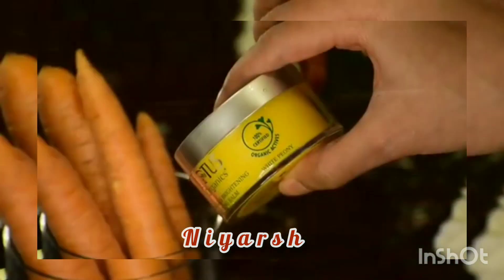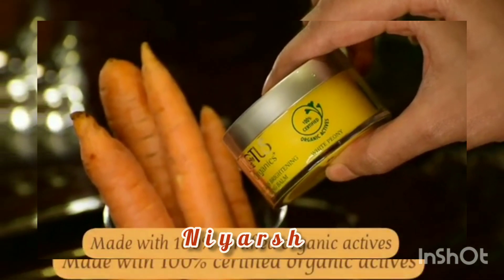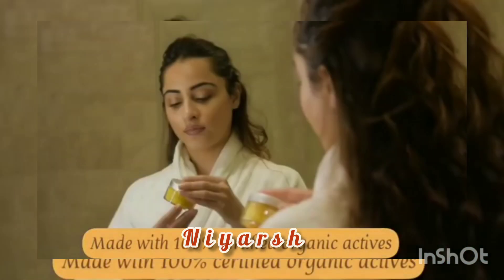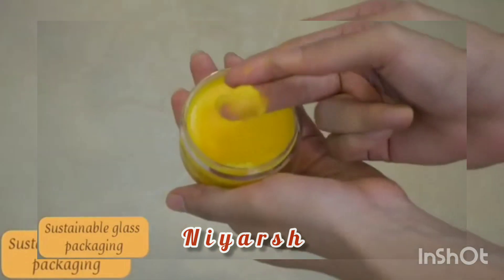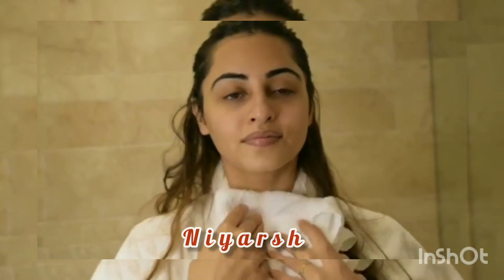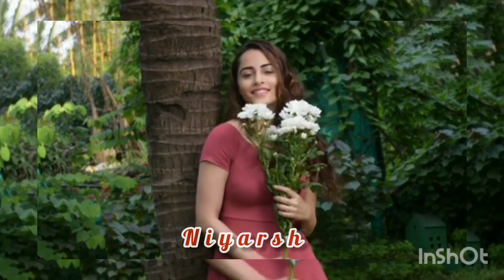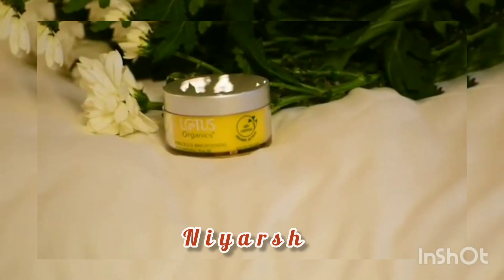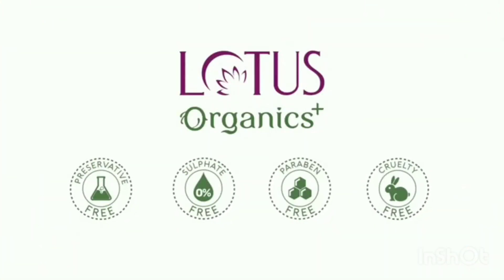Niyati fatnani new insta post video